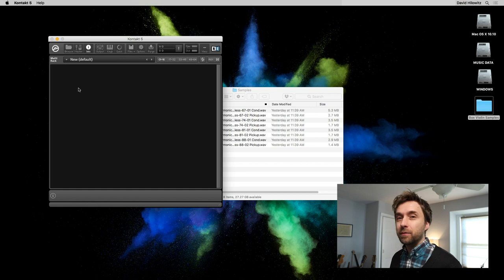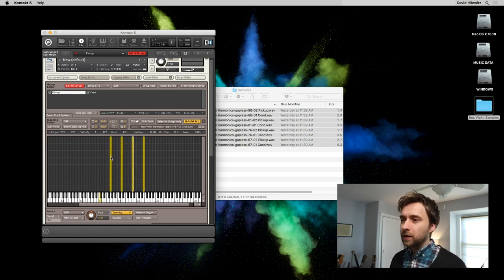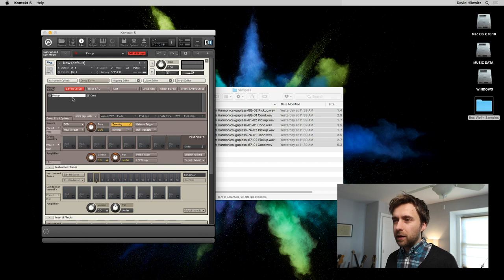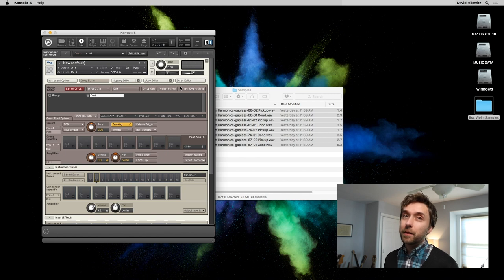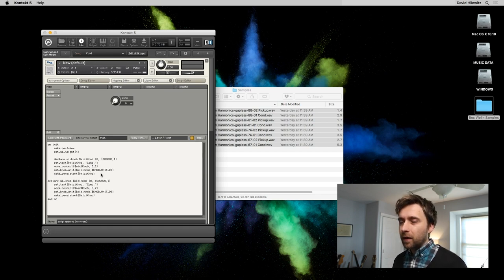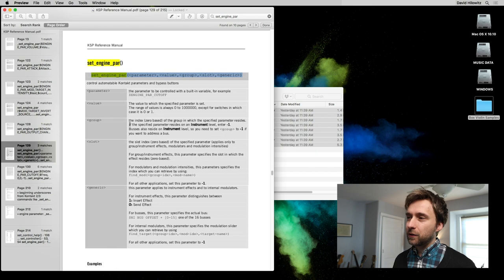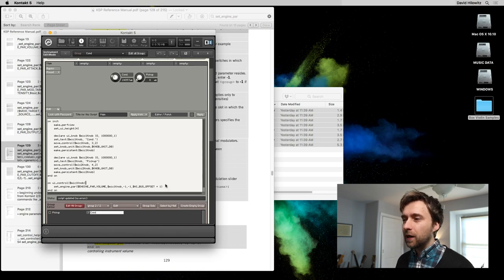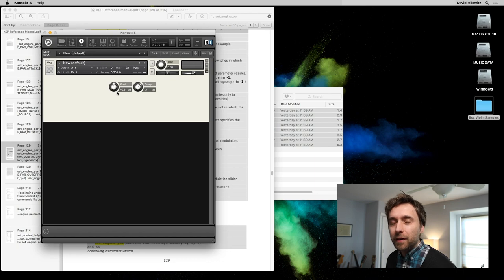Kontakt Tutorial: How to Make Mic Level Knobs (using Instrument Busses) + FREE KONTAKT SAMPLE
In this Kontakt tutorial, I show how to make mic level knobs using instrument busses.

The samples I worked with in this video are from the free Box Violin Harmonics library I released last week.